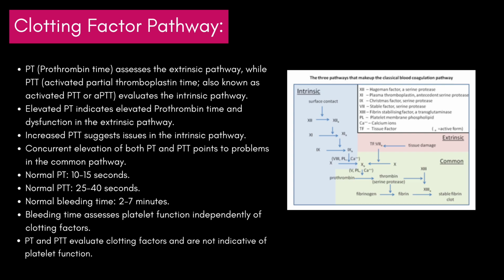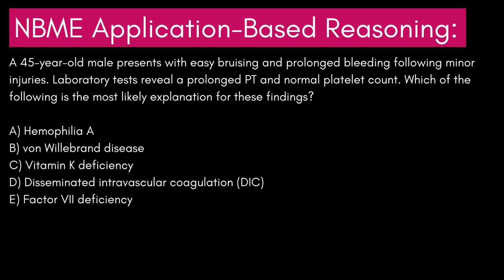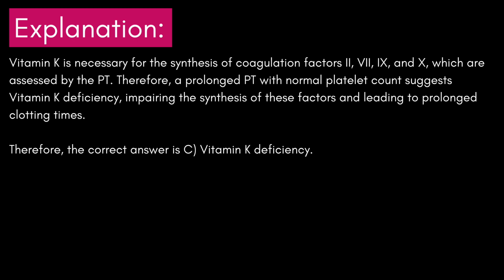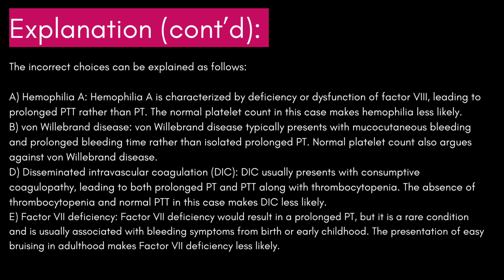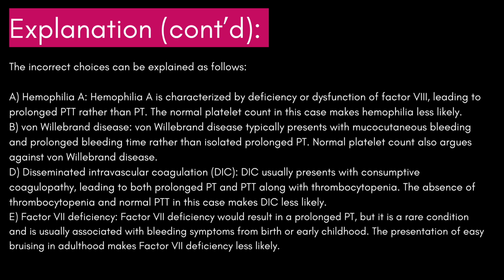High Yield Heme/Onc Review Part 7: Clotting Factor Pathway Overview (USMLE Step 1, NBME CBSE & CAS)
🛡️ Welcome to my High-Yield Hematology and Oncology Review tailored for USMLE Step 1, NBME CBSE, and NBME CAS Exams series, focusing on Clotting Factor Pathway! 📘

In Part 7, we will embark on a comprehensive exploration of the Clotting Factor Pathway, shedding light on its pivotal role in hematological disorders and oncology. This exhaustive analysis delves into its etiology, classifications, and clinical implications, providing a thorough comprehension of its significance in disease management and treatment.

This segment offers an extensive examination of the underlying mechanisms of the Clotting Factor Pathway, covering various types and their pathological manifestations. It serves as a comprehensive guide, offering valuable insights into its diagnosis, management, and therapeutic interventions.

🩸 Key Highlights:
Dive into the diverse range of the Clotting Factor Pathway and its pathological mechanisms, underscoring its crucial role in hematological disorders.
Explore different types of the Clotting Factor Pathway, essential for understanding their etiology and clinical relevance.
Gain understanding into diagnostic approaches, treatment modalities, and supportive care, crucial for effective disease management and oncological strategies.
This overview furnishes fundamental knowledge of the Clotting Factor Pathway, providing insights into its pathological mechanisms, clinical presentations, and implications for hematology and oncology.

Aligned with comprehensive medical education standards to ensure a thorough understanding of the Clotting Factor Pathway and hematological disorders.
Multi-part series covering all fundamental aspects of the Clotting Factor Pathway, from etiology to diagnosis and therapeutic interventions.
Engaging explanations to facilitate comprehension and retention of hematology and oncology-related concepts.

Healthcare professionals aiming to enhance their knowledge of the Clotting Factor Pathway, from diagnosis to management and treatment.
Individuals interested in hematology and oncology advancements and disease management through comprehensive understanding.

🚀 Get Ready to Master the Clotting Factor Pathway!
Whether you're a student or a healthcare professional, our series is tailored to equip you with the knowledge and skills necessary for success.